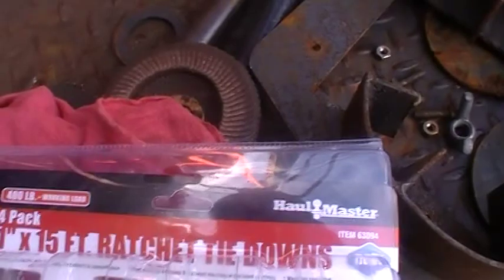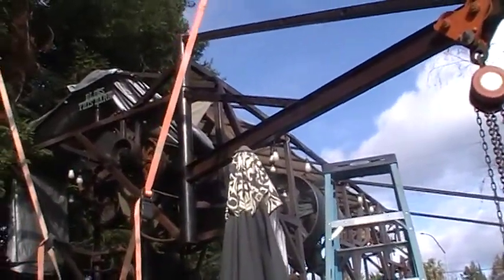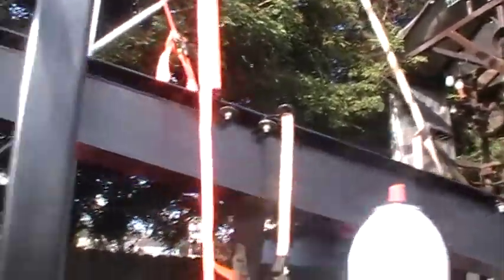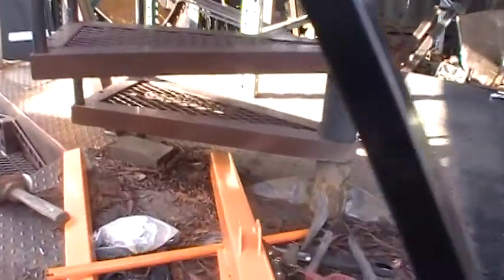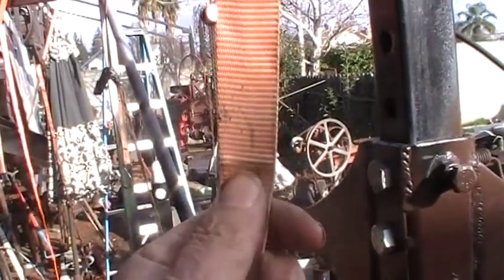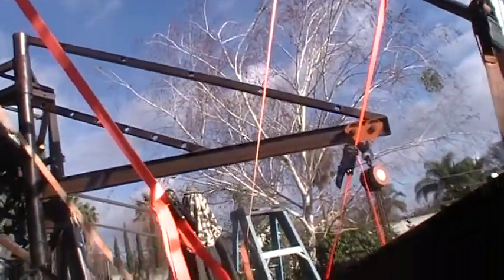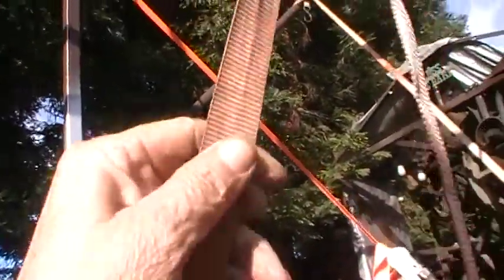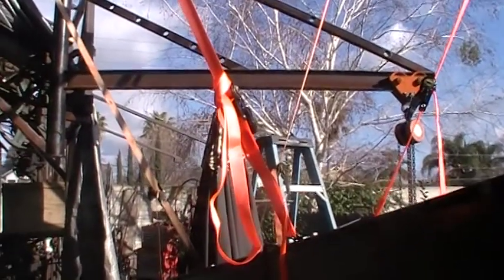Avoided a possible catastrophic failure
Some safety advice from someone who dodged a bullet.